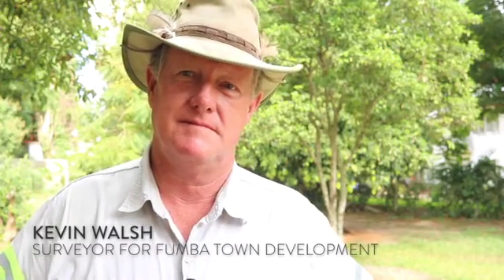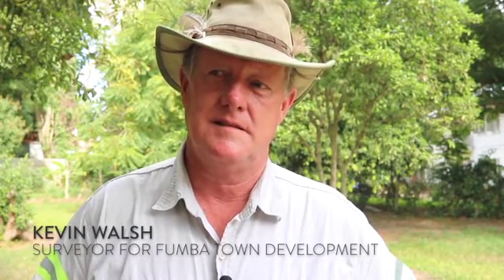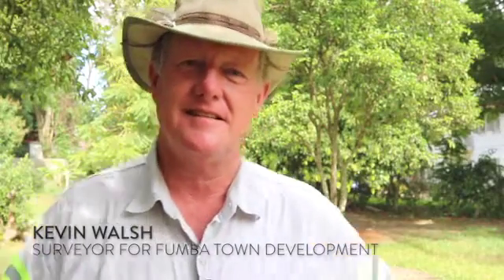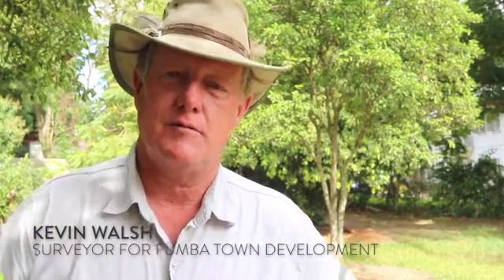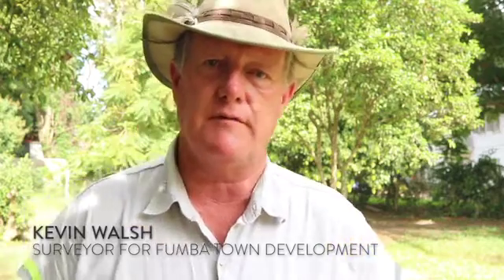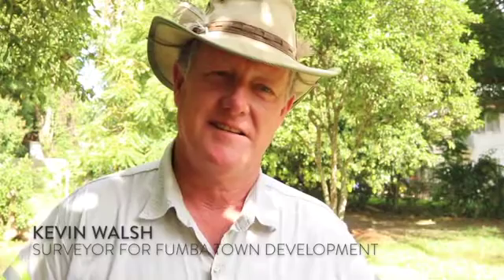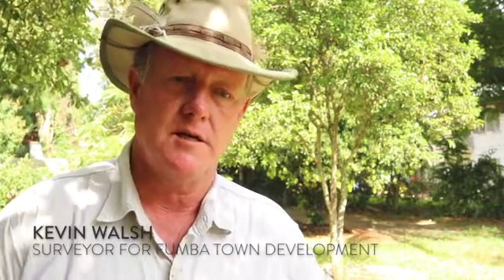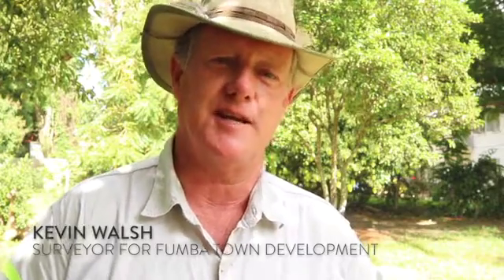Meet Kevin Walsh - Surveyor for Fumba Town Development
Kevin is one of our esteemed partners and works as the Chief Consulting Surveyor at the construction site of Fumba Town Development. He has created the DTM - Digital Terrain Model for Fumba Town Development. Kevin is the head of K. Walsh and Associates, a leading Engineering Surveyor firm from Durban, South Africa. The company is doing engineering, topographical and GPS surveys in various African Countries. Kevin has been in business since 35 years. He was involved in a great number of challenging projects already. For example in the QMM Ilminite Project Fort Dauphin in Madagascar - where he was in charge for the establishment of survey control on the site, detailed topographical surveys for design purposes, checking and control of setting out of all roads, platforms, bridges, water and sewer reticulation and all other related infrastructure. Furthermore Kevin was responsible for the survey to rebuilt 80km road and bridges in Liberia after the 15 year long civil war. The list of projects could be extended indefinitely. The whole team of Fumba Town Development is grateful to have Kevin with his phenomenal expertise and his fantastic fashion sense as part of our Fumba Family!